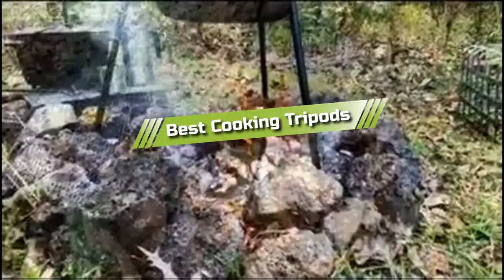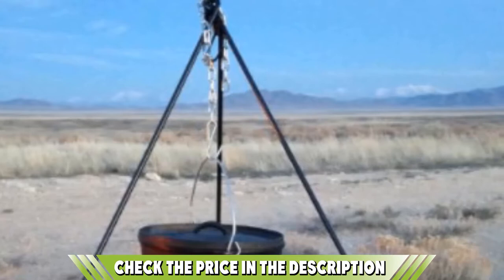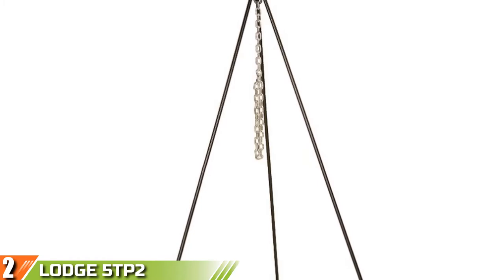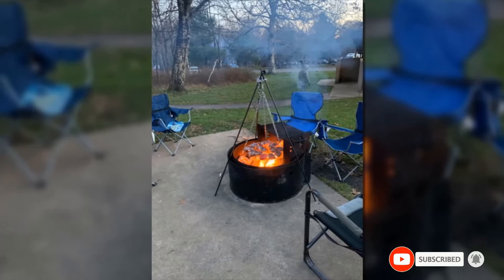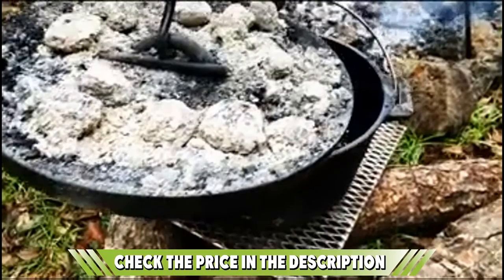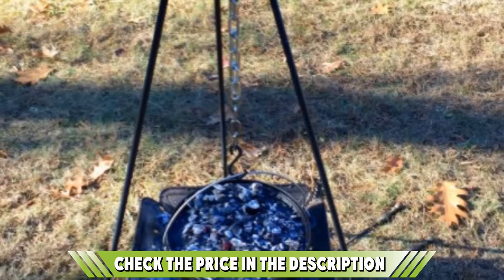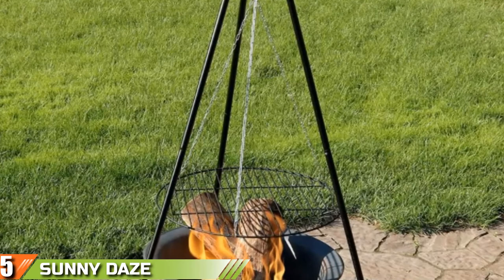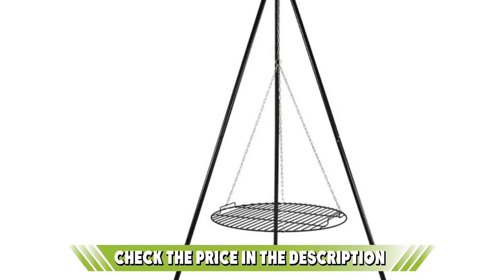Best Cooking Tripod In 2024 - Top 5 Cooking Tripods Review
Links to the best Cooking Tripods we listed in today's Cooking Tripod review video:

1. Stansport Cast Iron Cooking Tripod For Campfire Cooking

2. Lodge 5TP2 Tall Boy Cooking Tripod

3. Bayou Classic 7485 Cooking Tripod Stand with Chain

4. Camp Chef Dutch Oven Cooking Tripod

5. Sunnydaze Tripod Grilling Set

What are the Best Cooking Tripods in 2024?

In today's video we reviewed the top 5 best Cooking Tripods on the market in 2024. We made this list based on our personal opinion and we ranked them in no particular order, after doing our research based on their prices, quality, durability, brand reputation and many more.

After watching this video you will know which are the best budget, top selling and top rated Cooking Tripods on the market today.

If you choose from this list you can be sure that you buy one of the best Cooking Tripod available today.

Buy Cooking Tripod, best budget Cooking Tripods, best Cooking Tripod for the money, best Cooking Tripod buying guide,